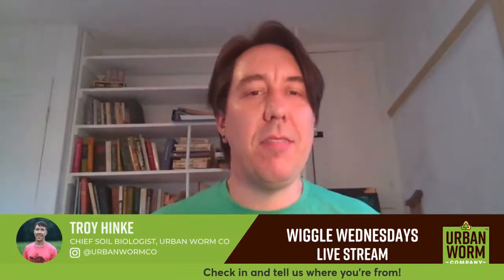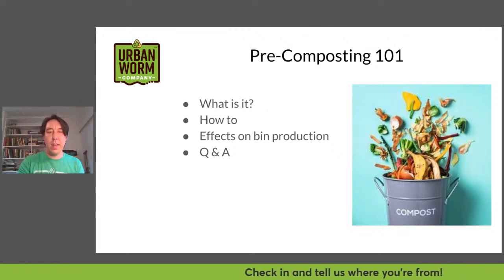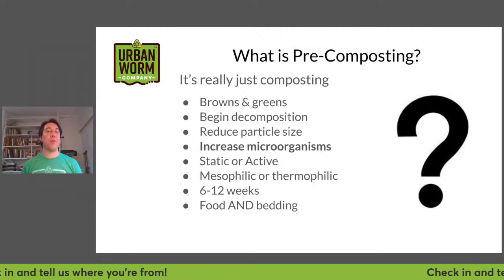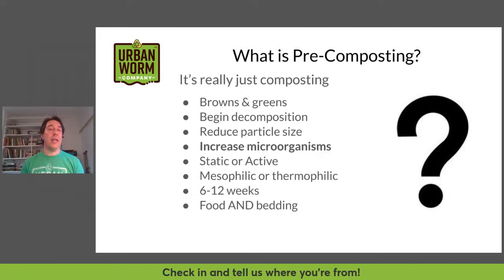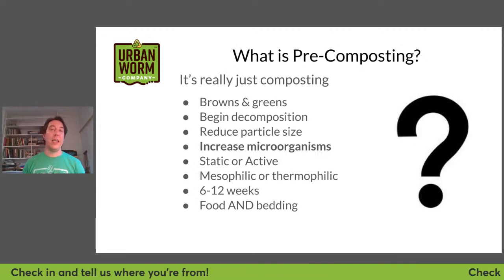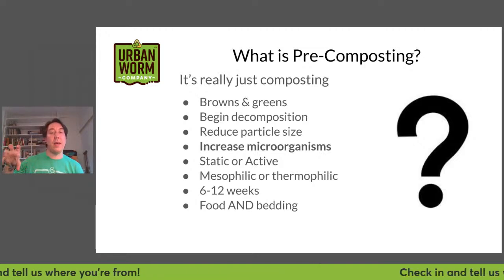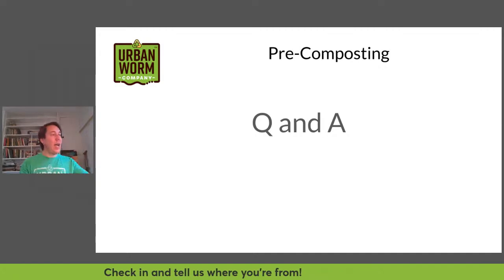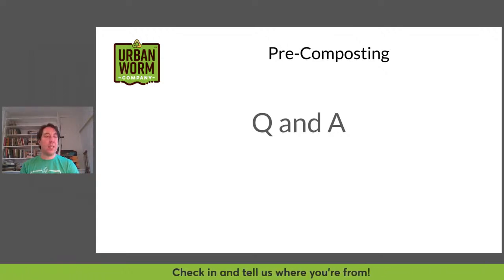What is Pre-Composting?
You've heard us use the term "pre-composting" material, but what exactly does that mean? This Wiggle Wednesday we take a quick look at what it is and how to do it.